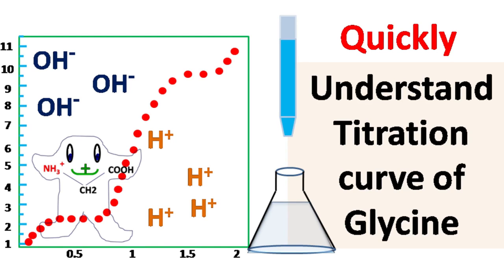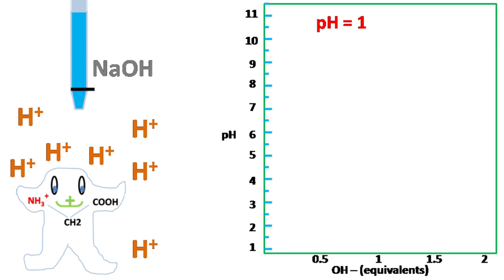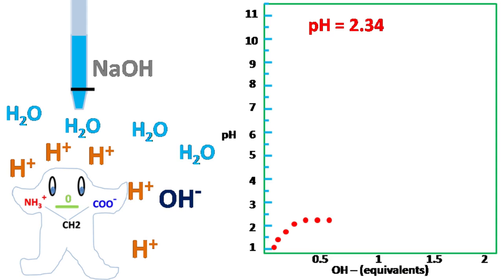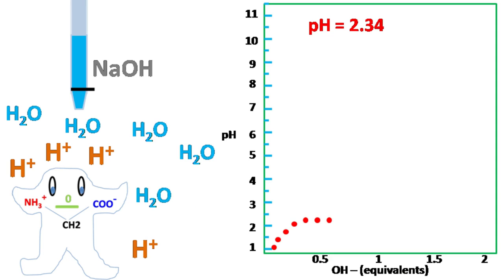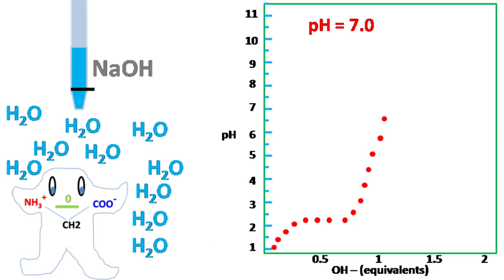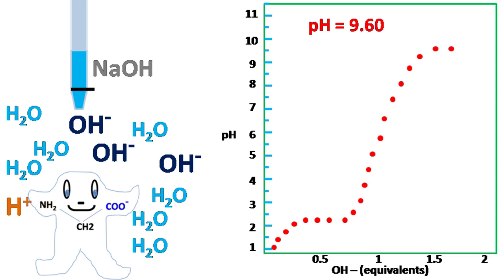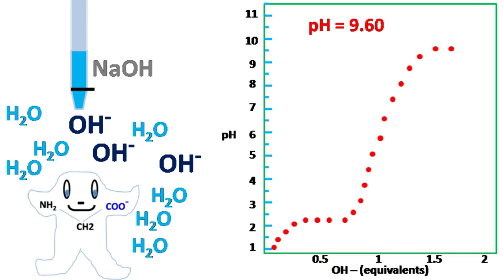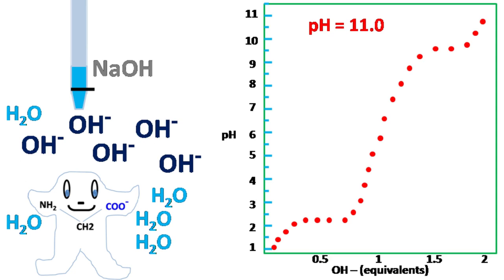Titration curve of glycine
Titration of amino acids